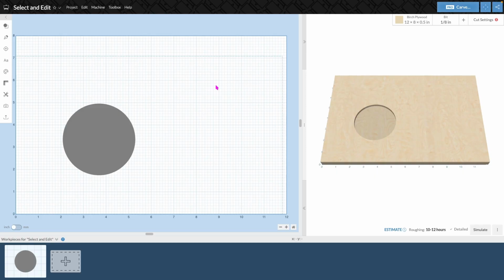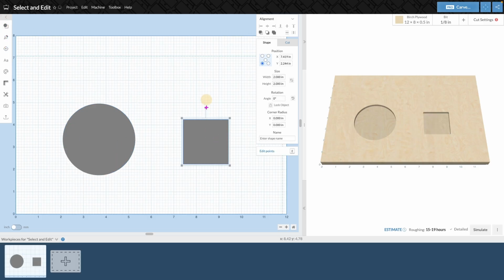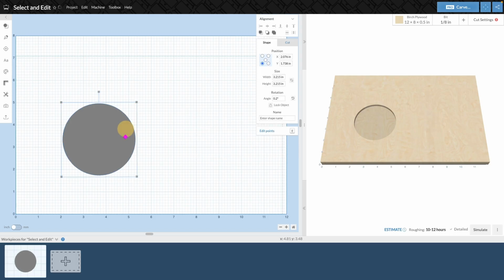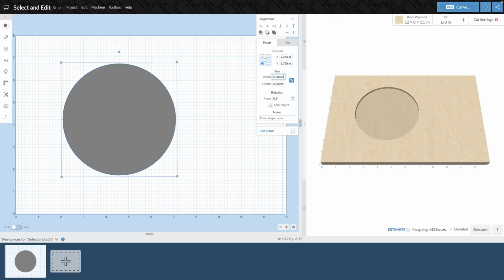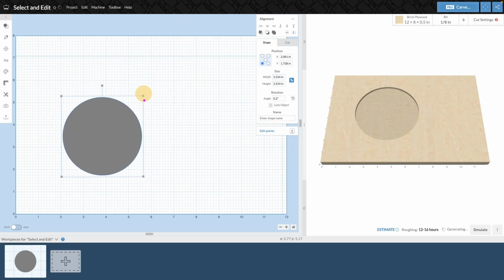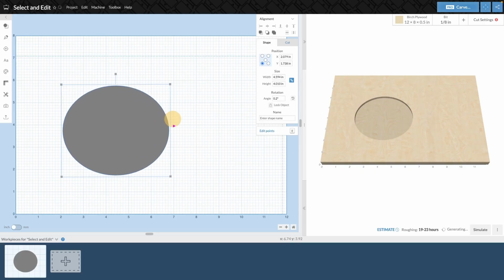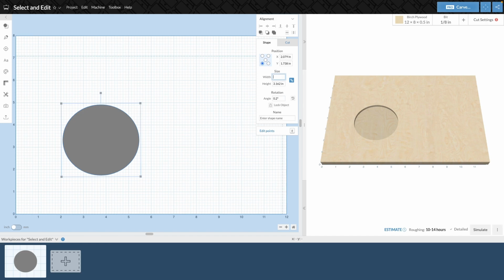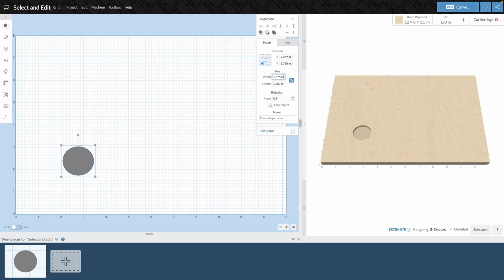Easel Software: Selecting and Measurement Inputs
Learn about selecting objects and how to edit them with Measurement Inputs.